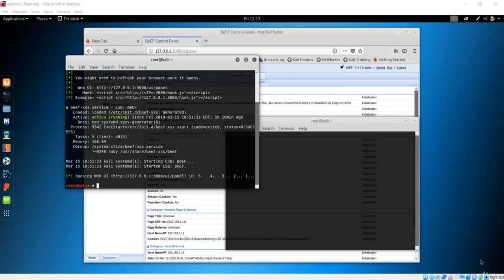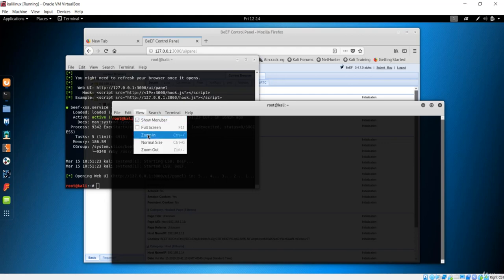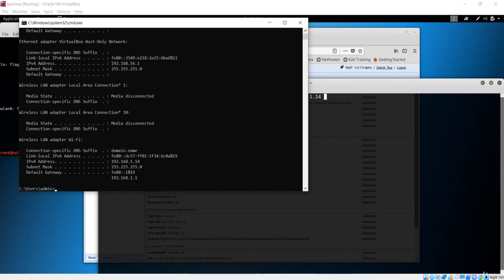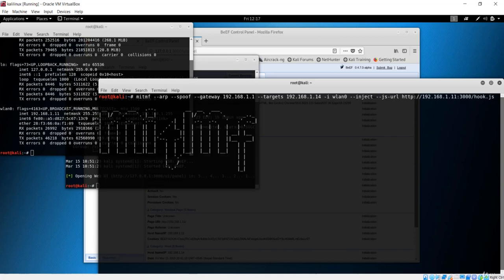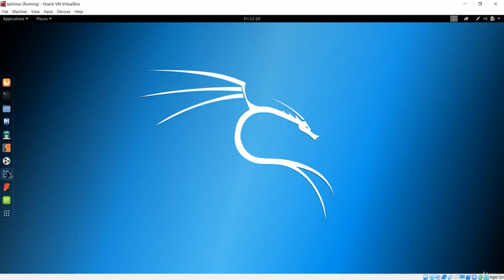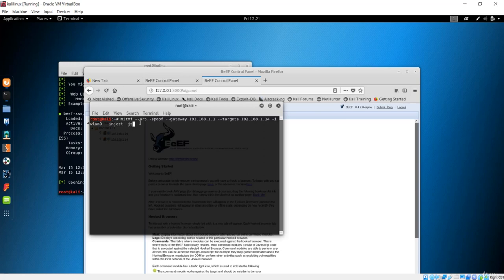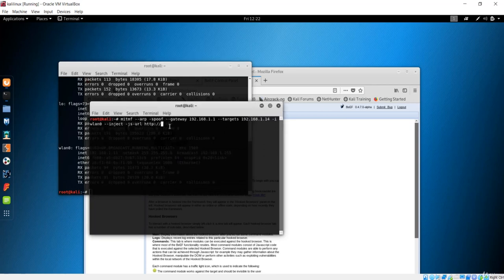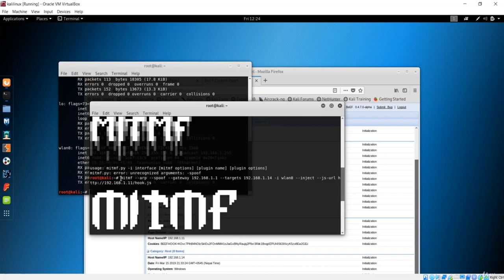Browser Hijacking with Kali Linux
Learn how to hook a client browser to Kali Linux for advanced web security testing. This step-by-step tutorial will show you how to use Kali Linux to conduct a thorough security assessment on your websites. Don't miss out on this valuable skill for your cyber defense arsenal!
i will show you how to hook a client browser to kali linux.